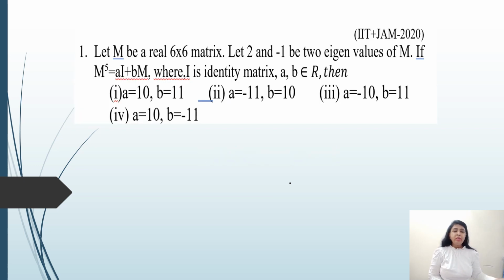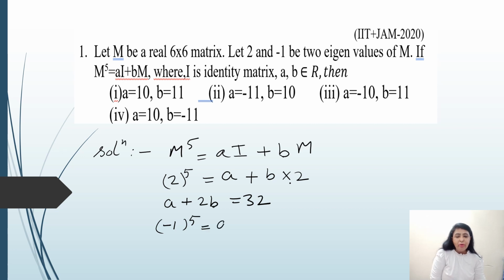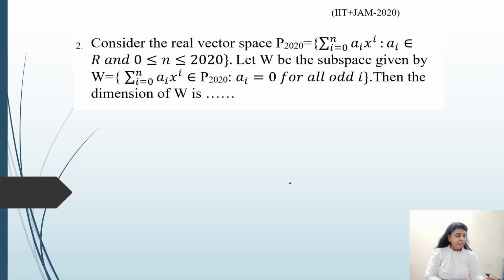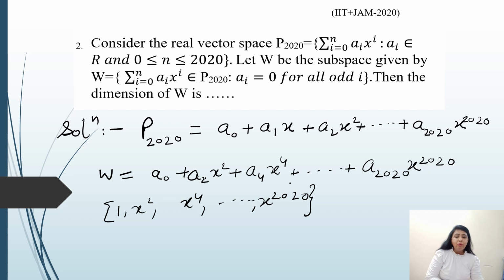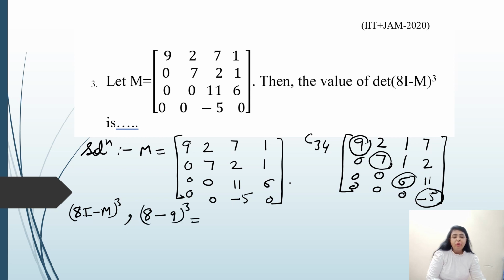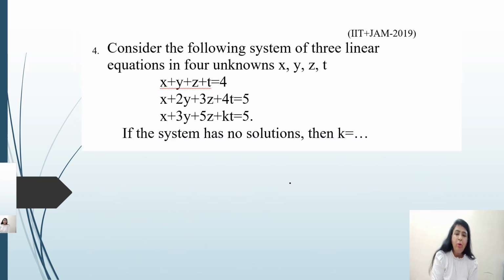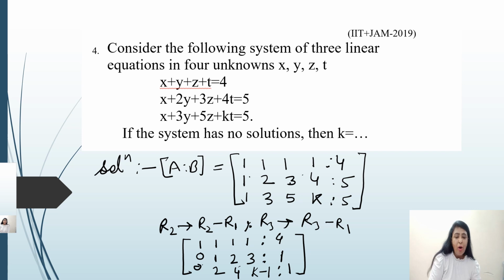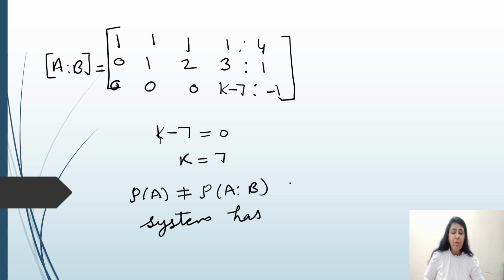IIT JAM(Matrices) (M.C.Q-1)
IIT JAM(Matrices) (M.C.Q-1),  iit-jam-Practice questions on mathematics, MATRICES, IIT-JAM